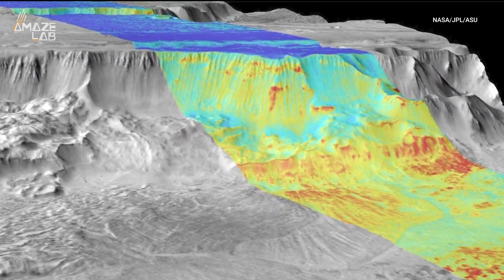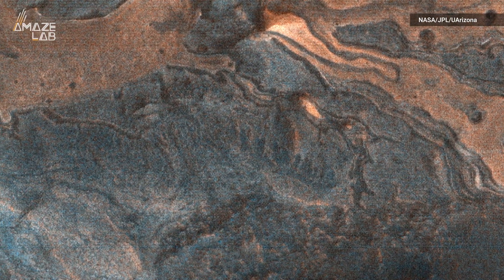NASA discovers a 'dragon' in a canyon on Mars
The Mars Reconnaissance Orbiter has spotted a "fabled Chinese dragon" in Melas Chasma. The dragon joins the ranks of other wacky things seen in the Martian landscape, such as Pac Man, the Star Trek insignia, and the Game of Thrones House Stark banner.